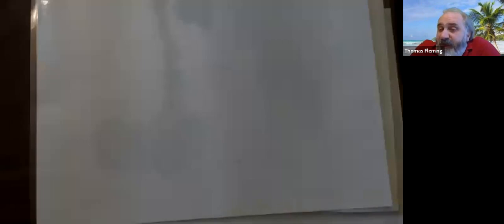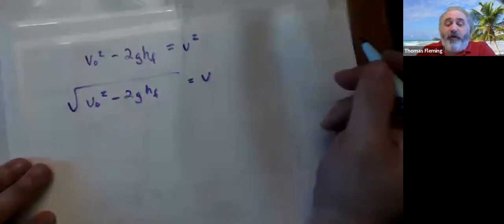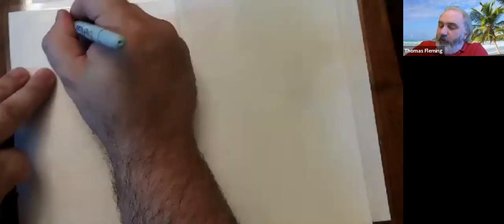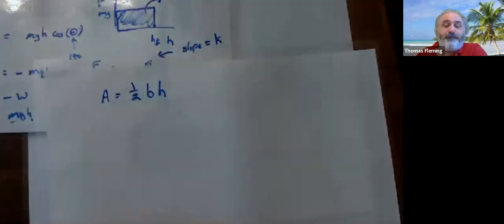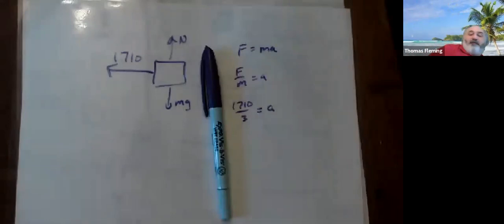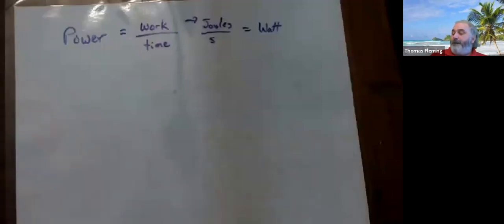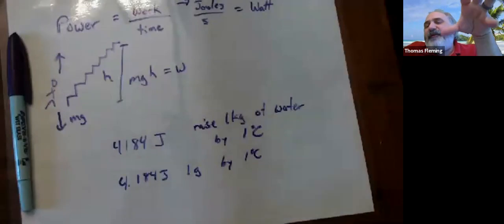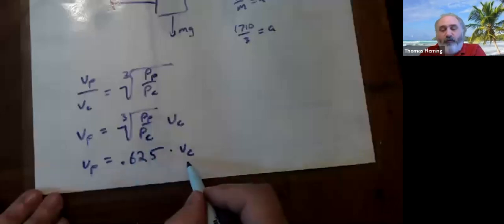Phys 241 Solving energy conservation problems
We learn more about energy conservation, such as elastic potential energy and power.